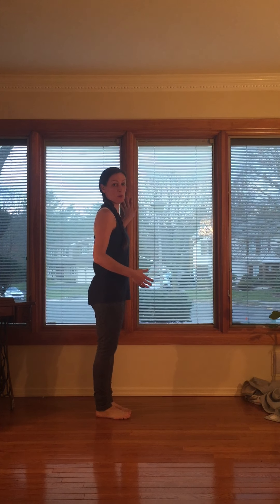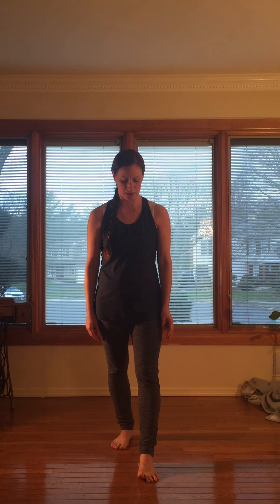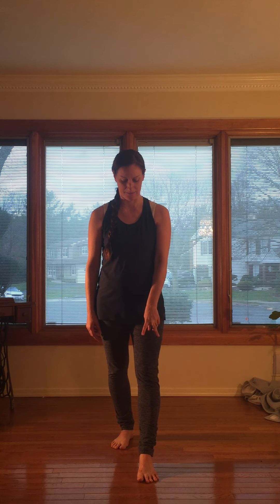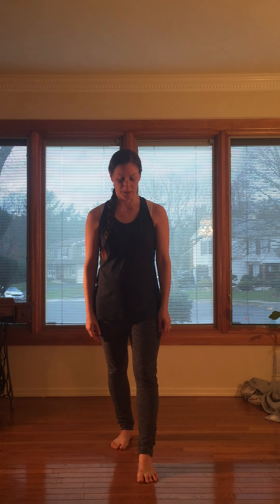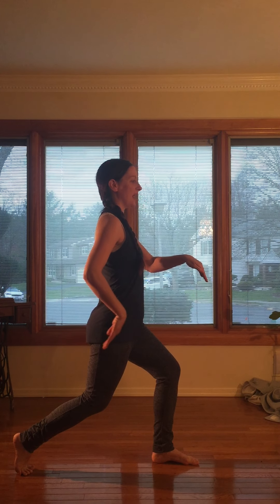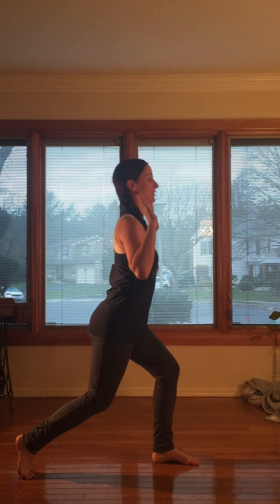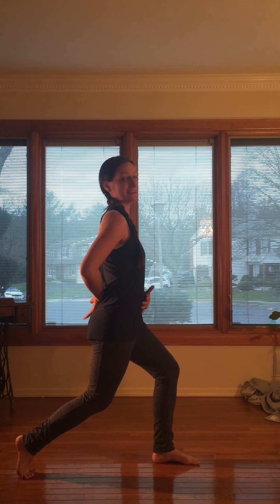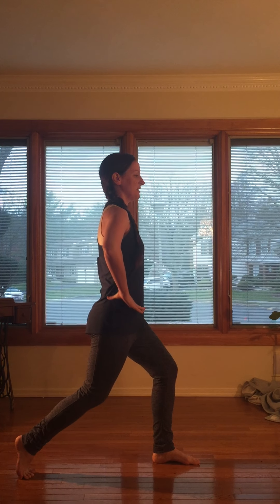Pilates Vitamins: Get On Your Feet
Dianne Graci brings you through a standing exercise to strengthen and organize your whole leg from the foot through to the hip and spine. Grab a chair or stand next to the wall if you need a little balance help. And Get On Your Feet!

The Pilates Vitamins series will be a daily post highlighting an area of the body or sequence to give you a little movement access each day.

Let me know if you have questions or how you felt doing the exercises in the comments below!

Find more information about Dianne Graci here: diannegraci.com
Online classes are via "Zoom" with more information on my website!

Pilates by Design, Inc. and Dianne Graci recommend that you contact your physician prior to beginning any exercise regimen. There is always the risk of injury when performing any form of exercise, and if you participate in this video than you are assuming that risk and are waiving Dianne Graci and Pilates by Design, Inc of any and all liability.
Category
People & Blogs